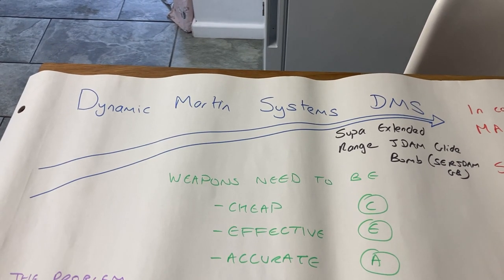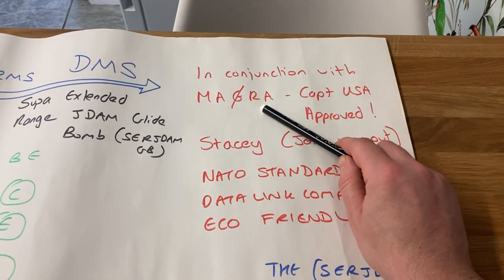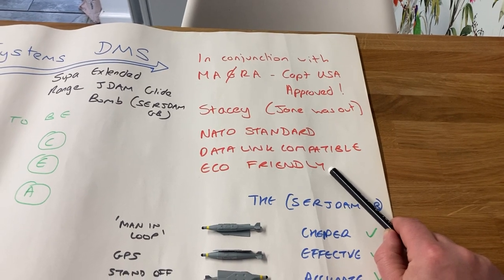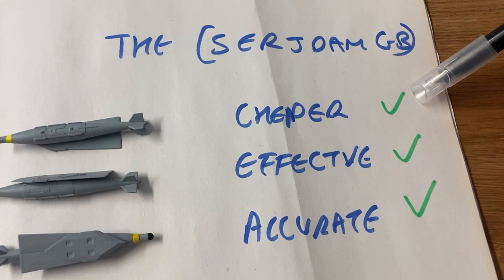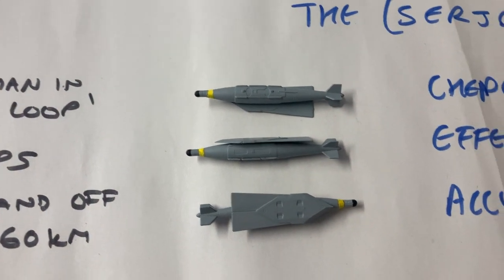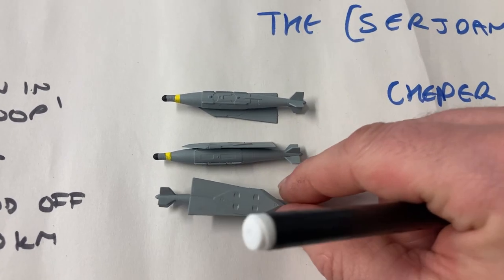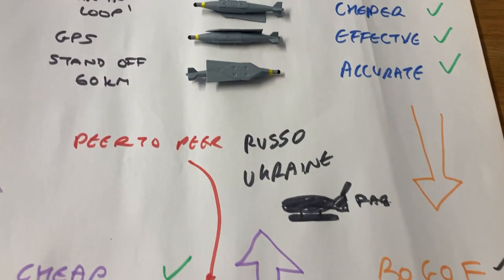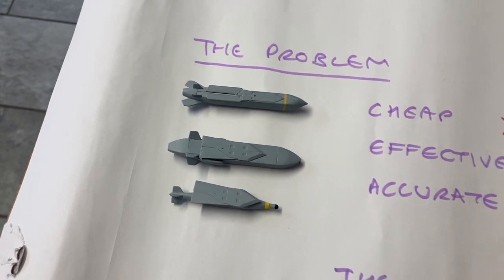Book of Armaments- DMS introduce the Supa Extended Range JDAM Glide Bomb. SERJDAMGB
A new weapon is entering service!

Entertainment only!

Not REAL!!!

Available from combining HASEGAWA weapons sets and supa glue!!